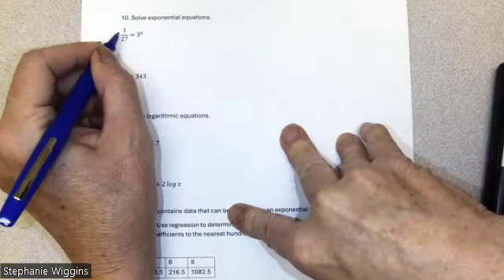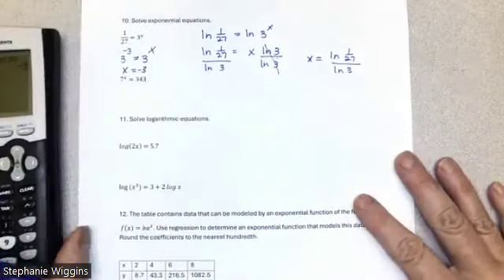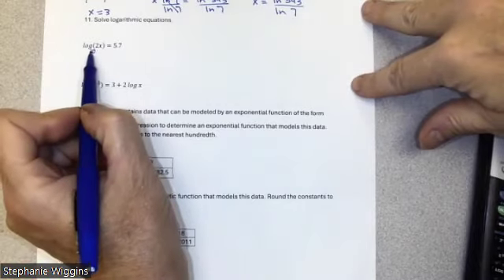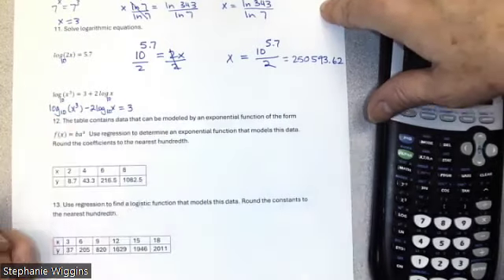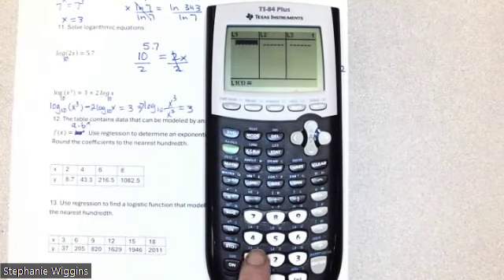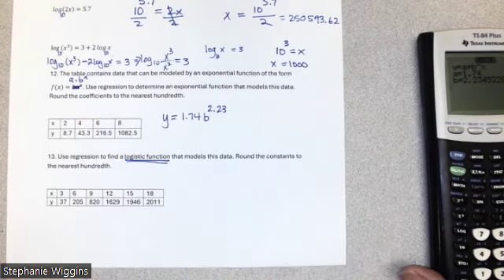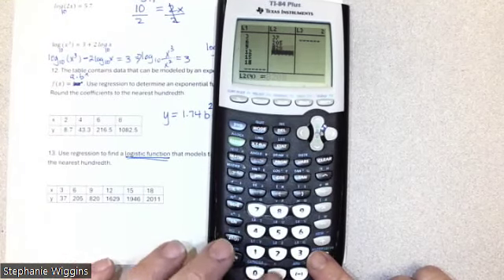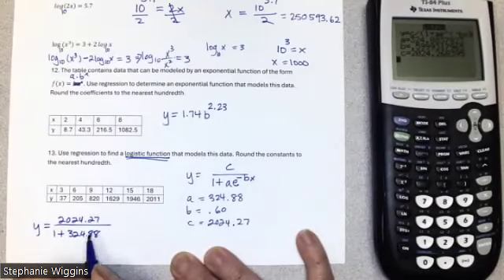Test 2 Review Page 3